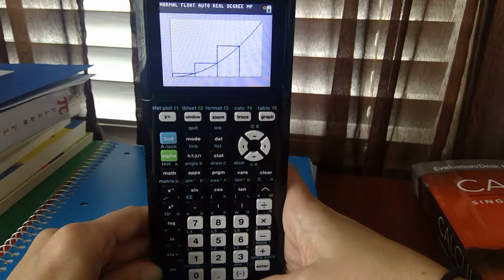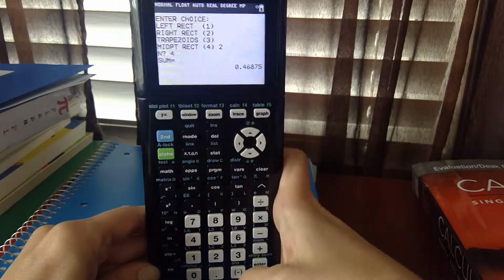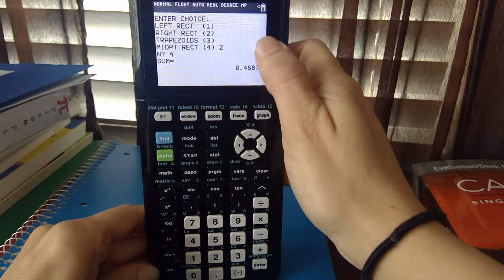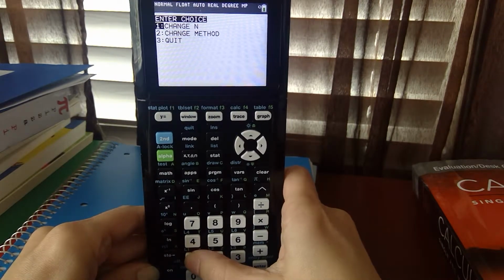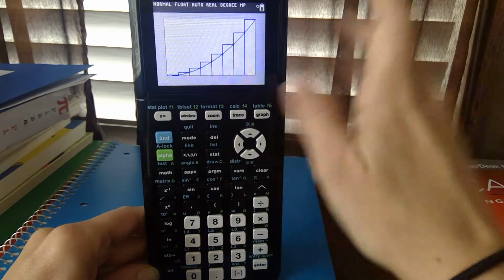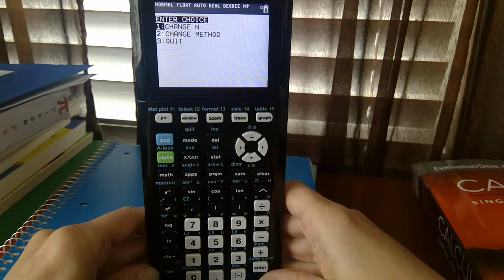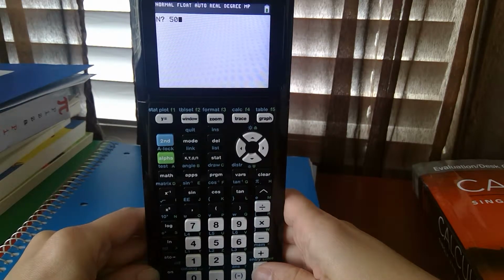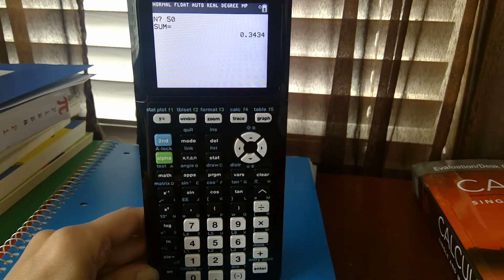Riemann Sum Program Using TI-Calculator